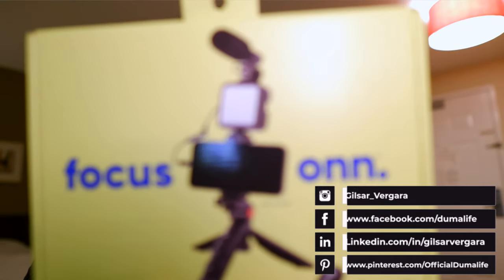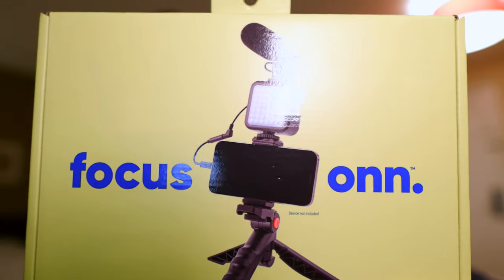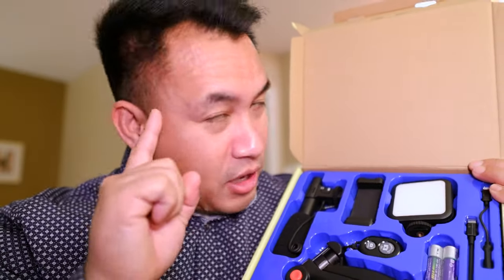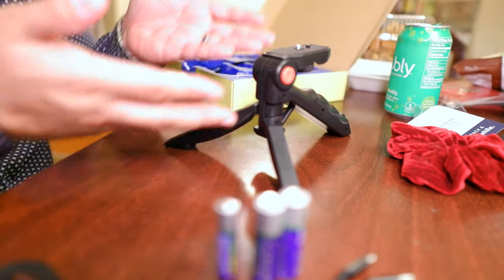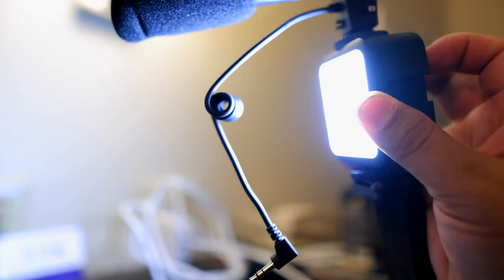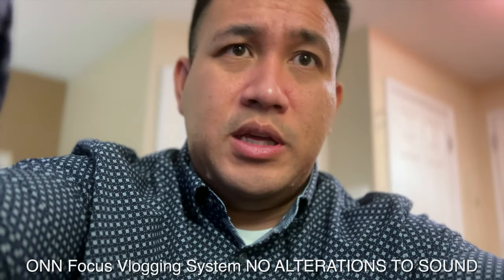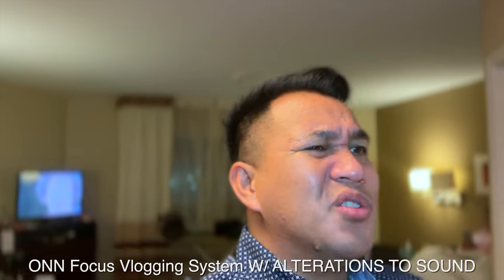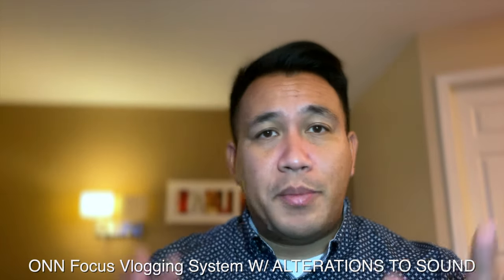Walmarts Onn Smartphone Vlogging Kit Review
Visit the next link to find out more about "Smartphone Camera Microphone" , PLEASE check out

This video is about "Smartphone Camera Microphone" subject valuable information but we   try to cover the following subjects:
-smartphone camera video microphone kit
-vlogging set up
-Smartphone vlogging light microphone tripod

 To find out more about this subject, please see the rest of this short video and thank me after that.
I did a great deal of research study regarding Smartphone Camera Microphone keyword prior to recording this video clip, as well as I figured out that people are likewise interested and also search after "smartphone camera video microphone kit", "vlogging set up"

We hope you have actually gained some useful information by now, The next step is to take action and provide us a opportunity to make things much better. See you on the other side!
Cool right? If you were waiting for the perfect time to take this chance, the time is now. Click the ling above Today!

Welcome! I share my journey, thoughts, and opinions on becoming healthy,  wealthy and product reviews!

I have extensive business management/ownership experience, however, my focus is on assisting teams/companies to achieve their goals.  I am also a digital creator that shares content based on my experiences and review products that I find useful.

I am Driven by Passion, Motivated by Success, and Inspired by Love.

Popular Topics on this Channel
👉🏼 Generating Income to become financially stable
👉🏼 Building your mindset for success
👉🏼 Product review that can help Entrepreneurs